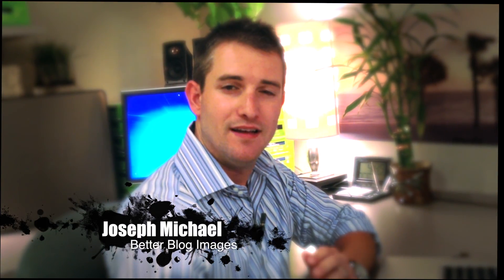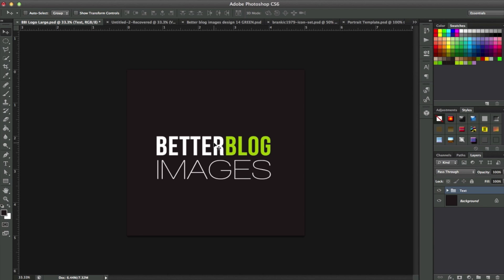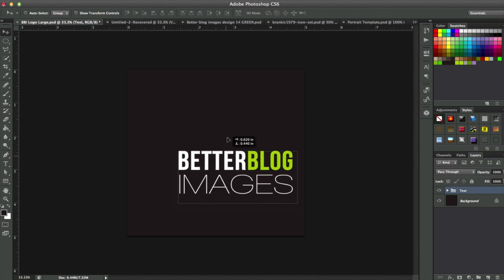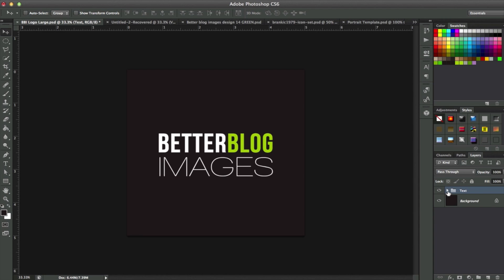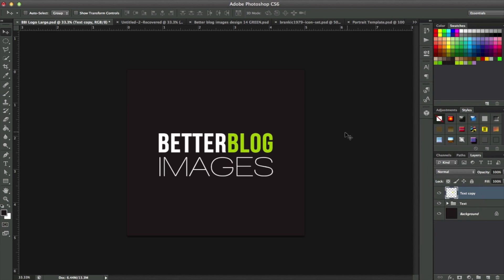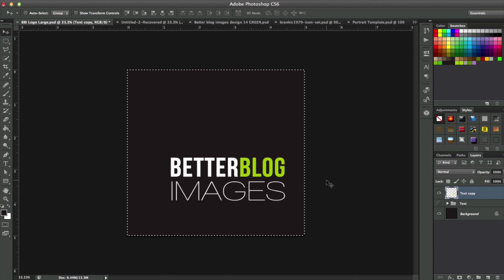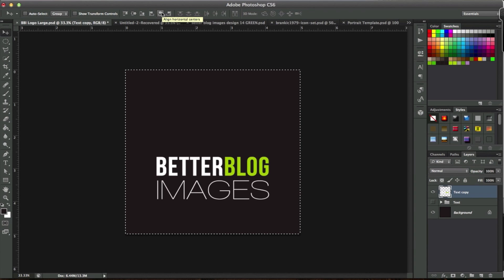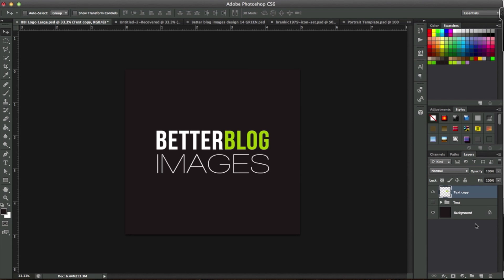How To Center Objects Perfectly In Photoshop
- Learn the secret for centering objects perfectly in Photoshop every time.